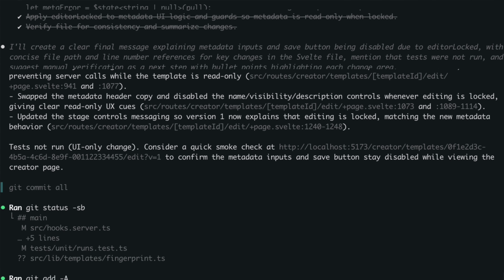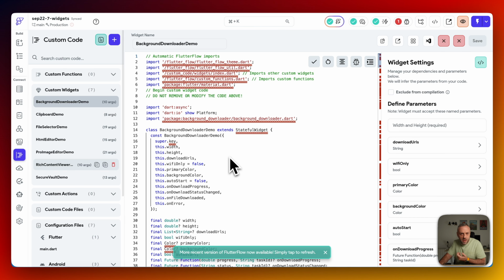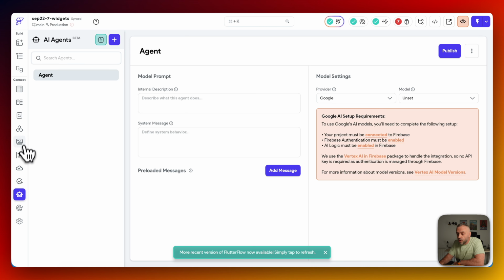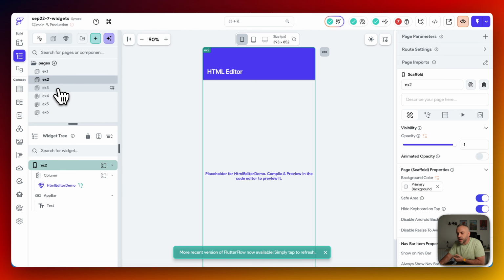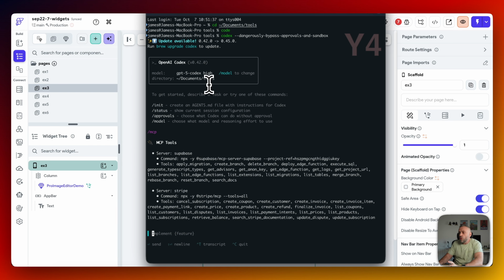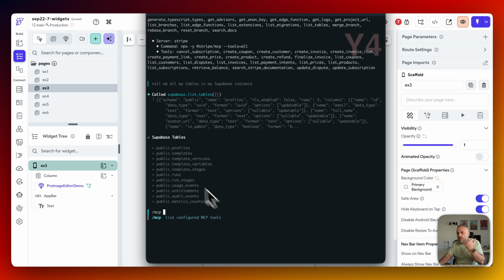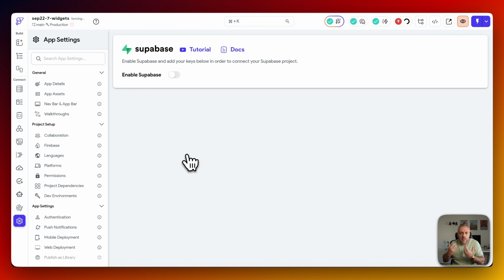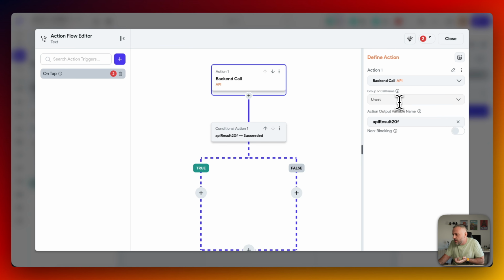The 9 Features FlutterFlow NEEDS in 2025 (to Stay Ahead)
00:00:00 Intro
00:01:31 Feature 1
00:04:25 Feature 2
00:07:03 Feature 3
00:09:11 Feature 4
00:11:01 Feature 5
00:16:02 Feature 6
00:17:31 Feature 7
00:19:02 Feature 8